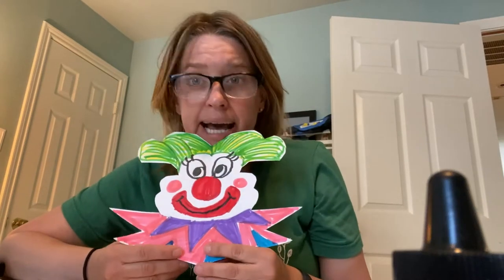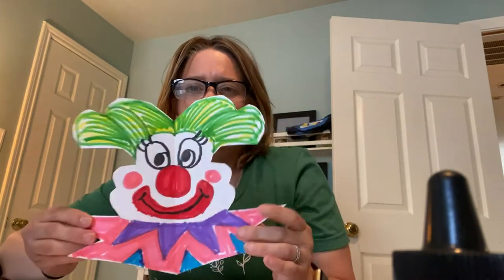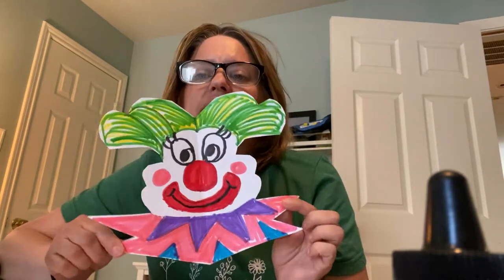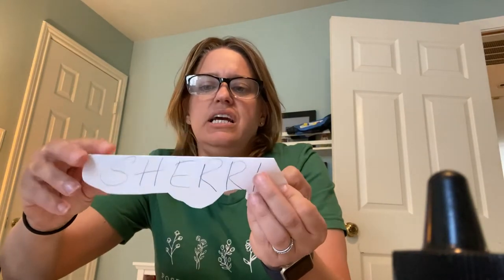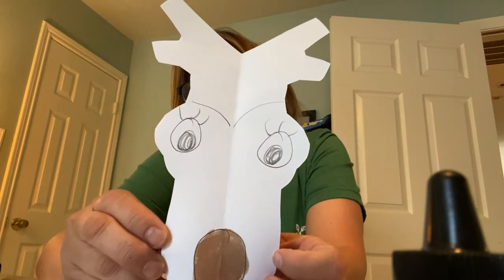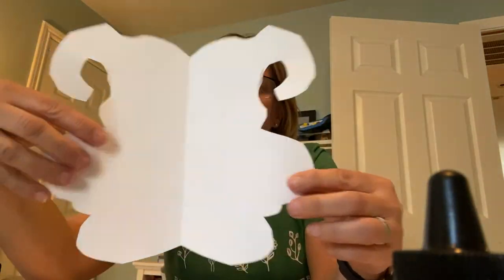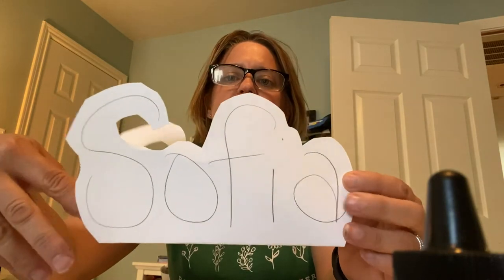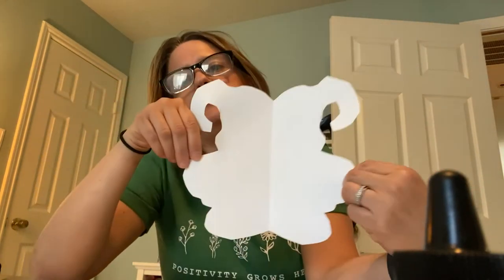My Finished Work!